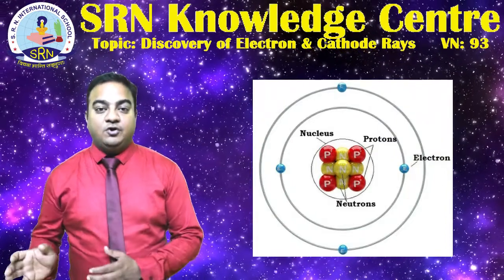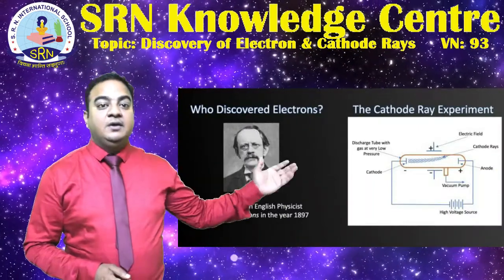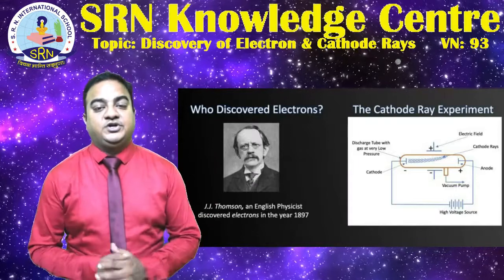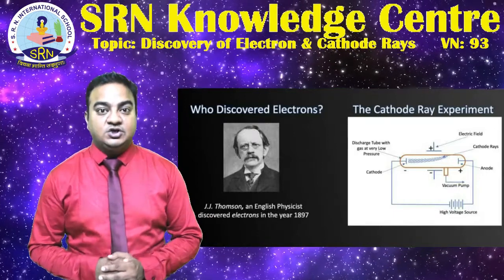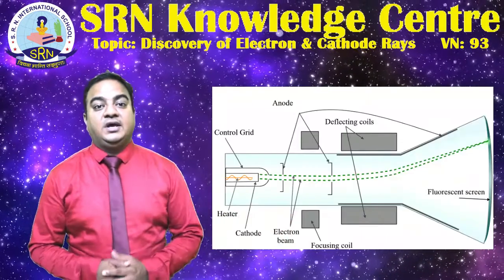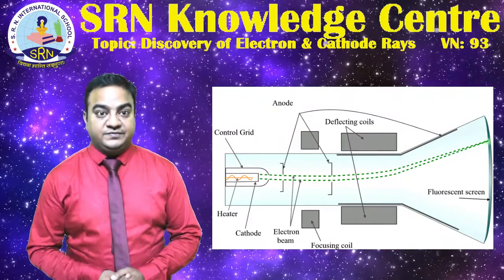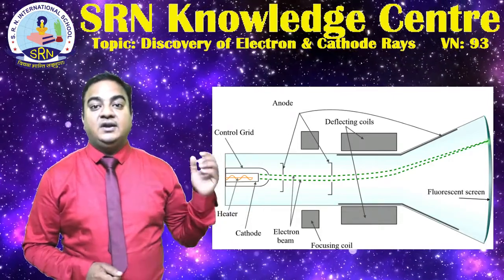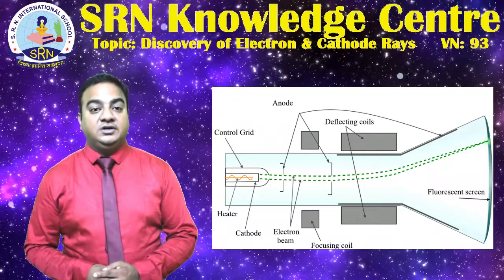Chemistry I Discovery of Electron & Cathode Rays ∣ For Class XI- XII I SRN Knowledge Centre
SRN IT Team and Subject Teachers are doing strenuous work even during this difficult time to contribute to the online Education system to provide E- lectures to the students during this pandemic COVID-19. These Knowledge videos are beneficial for the students of CBSE, ICSE, IB and State Board system. We are delighted to apprise you that SRN International school has taken the worthwhile initiative to benefit students through SRN Knowledge Centre to facilitate remote learning opportunities where teachers can reach students anywhere. Students can procure study content and audio video through the link provided to you. You can access video on "Discovery of Electron & Cathode Rays" by Mr. Shashikant Agarwal (Faculty- Chemistry ). Kindly appreciate the effort of the faculty members.